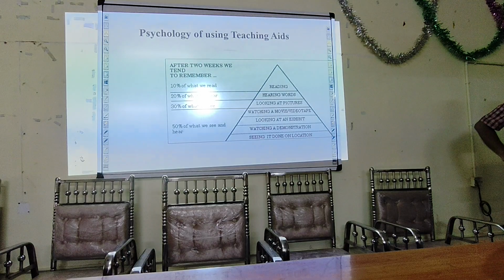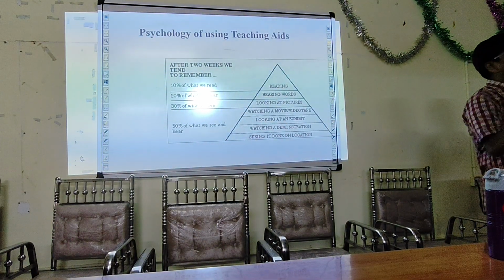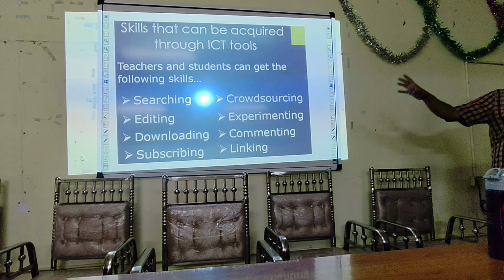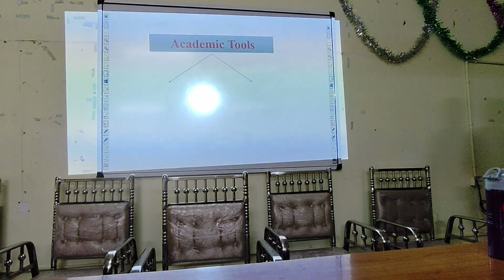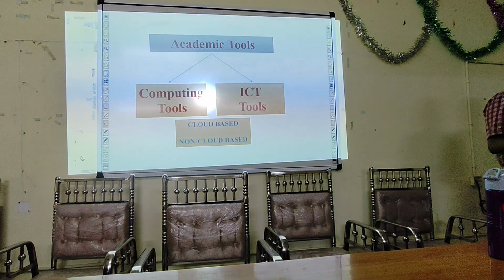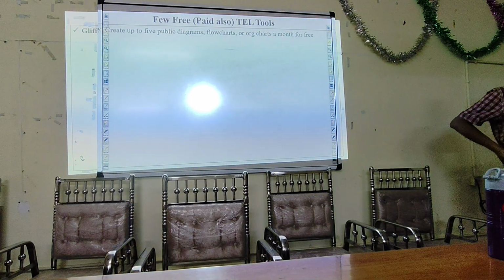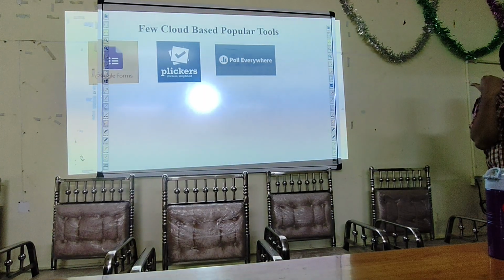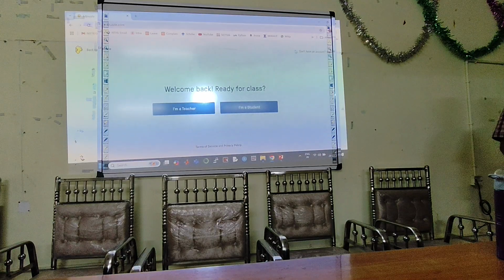One-Day Faculty Training Program on MOOCS, SWAYAM, and OER (26/04/2025) (Session 1)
One Day Faculty Training Program on MOOCS, SWAYAM, and OER,
Organized by IQAC, Srikrishna College, Bagula
Resource Persons:
1. Dr. Kinsuk Giri, Assistant Professor, Department of Computer Science, National Institute of Technical Teachers’ Training & Research (NITTTR), Kolkata
2. Dr. Arpan Kumar Mondal, Associate Professor, Department of Mechanical Engineering, National Institute of Technical Teachers’ Training & Research (NITTTR), Kolkata
Program Schedule
10:30 am:    Registration & Tea
10:45 am:    Felicitation
10:50 am: President & Principal’s Address
10:58 am: IQAC Coordinator Address
11:00 am: Introduction of the 1st speaker
11:05 am – 12:00 pm:  Session 1
12:00 pm: Group Photo
12:10 pm: Introduction of the 2nd speaker
12:15 pm – 1:15 pm:  Session 2
01:15 pm – 02:15 pm: Refreshment / Lunch Break
02:15 pm:  Session 3 (Hands-on & Quiz Session)
03:15 pm: Vote of thanks